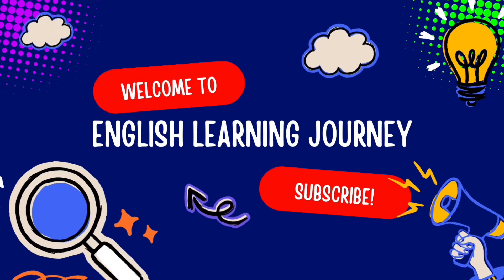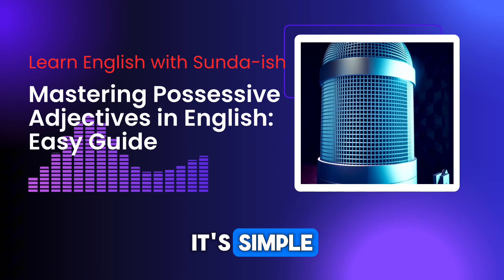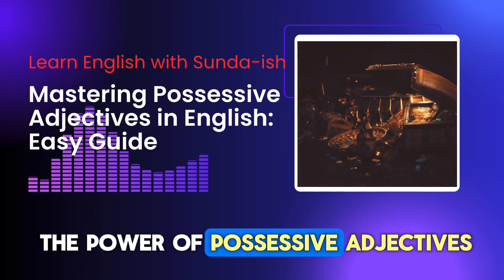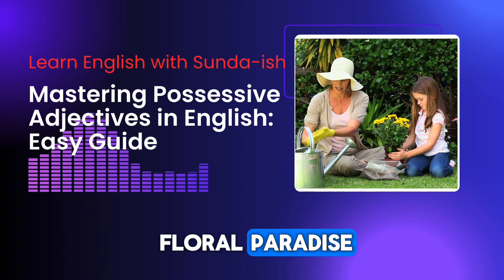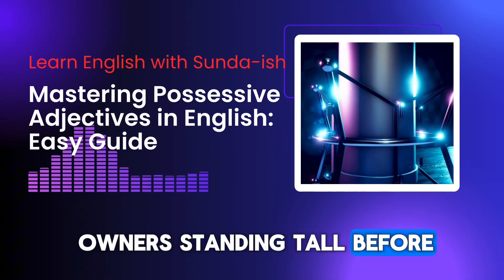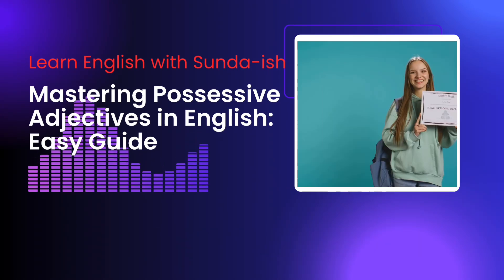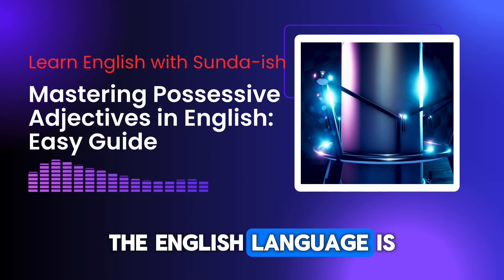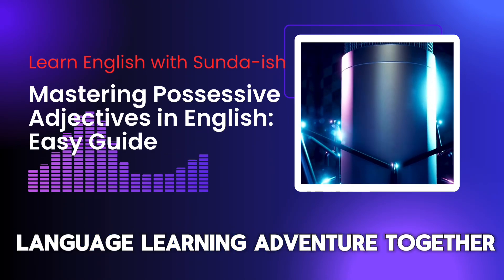Mastering Possessive Adjectives in English: Easy Guide | Critical Elements of Language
Unlock the secrets of possessive adjectives with our latest video! 🗝️ Understand how these essential tools indicate ownership and enhance communication in English. Learn how to use "my," "your," "his," "her," "its," "our," and "their" with clear examples and sentences.

Discover the simplicity and power of possessive adjectives and see how they clarify ownership and improve sentence clarity. By mastering these, you’ll take your English skills to the next level.

Join us at Learn English with Sunda Ish for more engaging lessons and boost your confidence in speaking and writing!

OUTLINE:
00:00:00 Understanding the Magic of Possessive Adjectives
00:01:34 Meet the Possessive Adjectives
00:02:55 Showing Ownership
00:03:55 Examples to Inspire
00:05:09 Ready to Unlock More English Secrets?